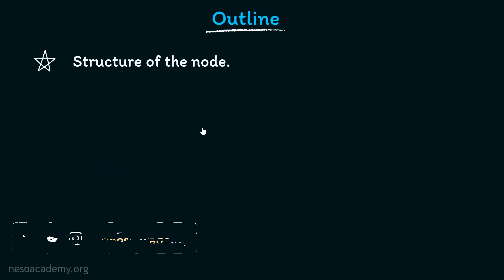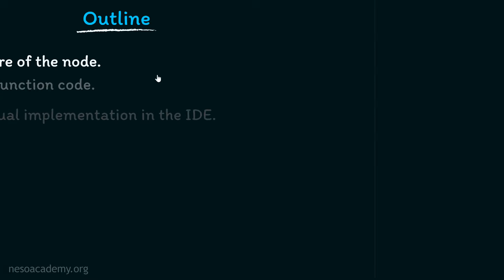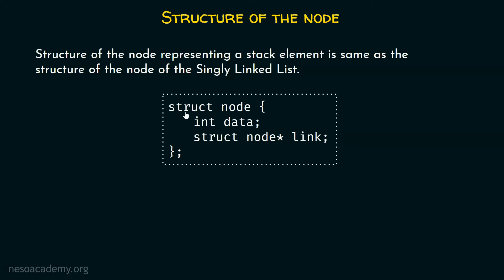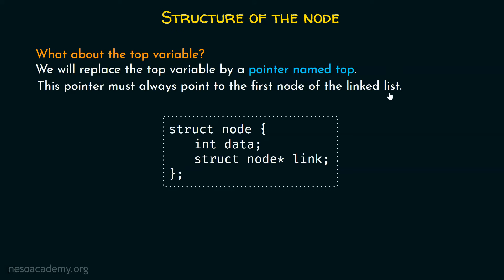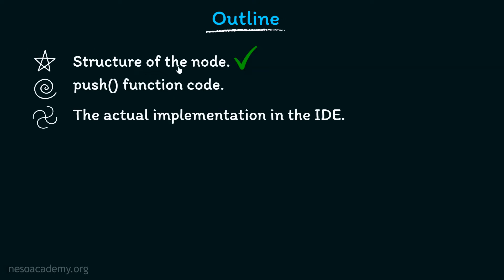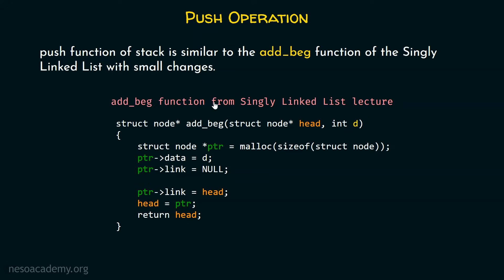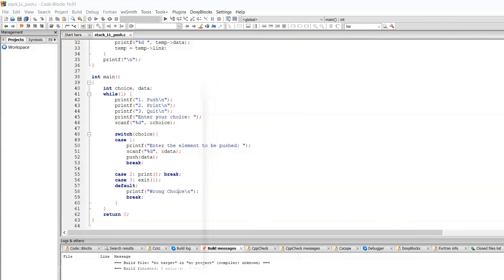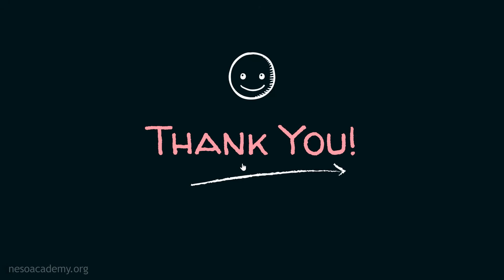Linked List Implementation of Stacks (Part 2)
Data Structures: Linked List Implementation of Stacks (Part 2)
Topics discussed:
1) Structure of the node representing the stack element.
2) The code of push() function in stacks.